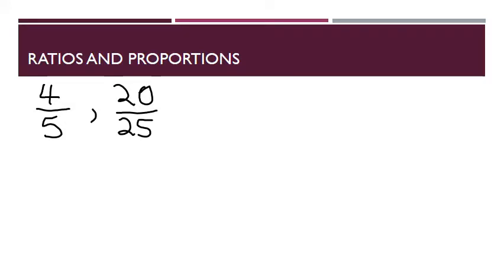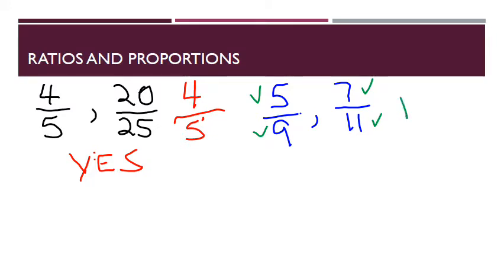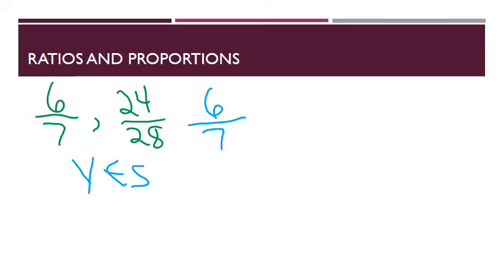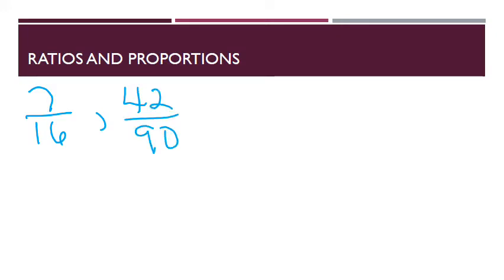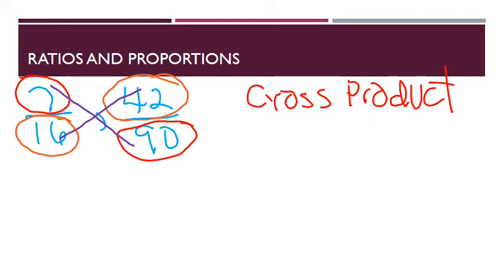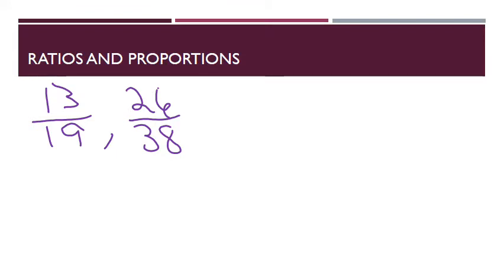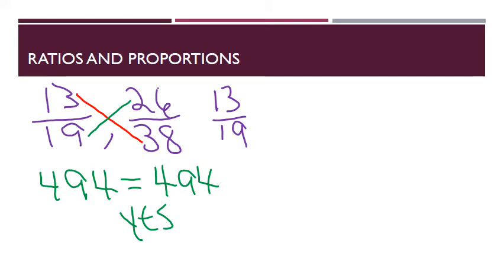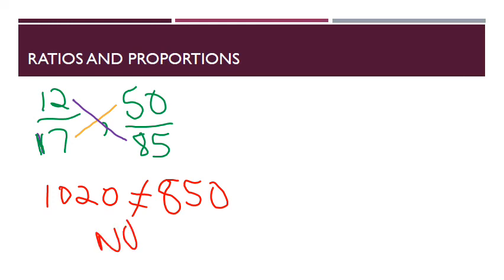Ratios and Proportions